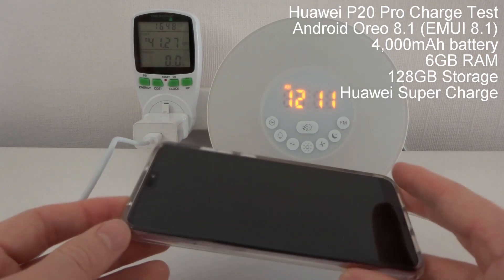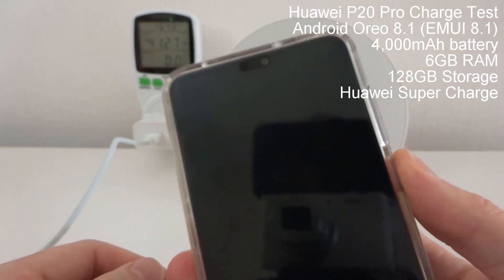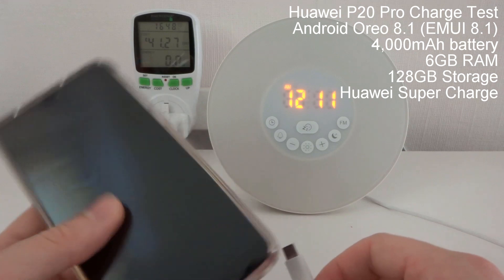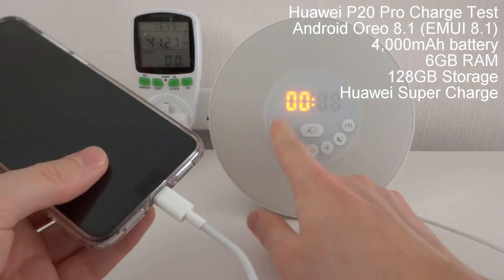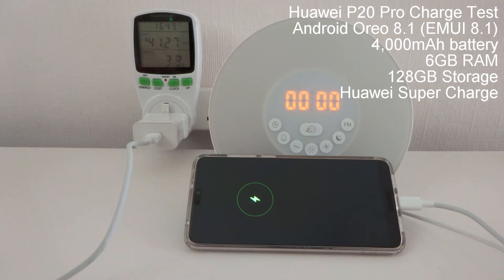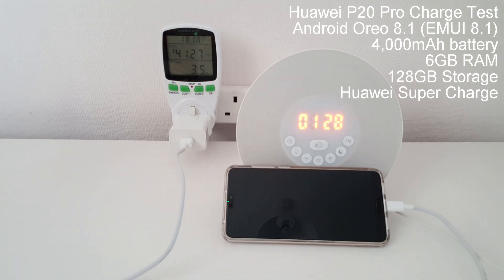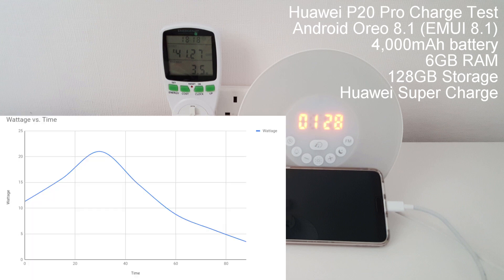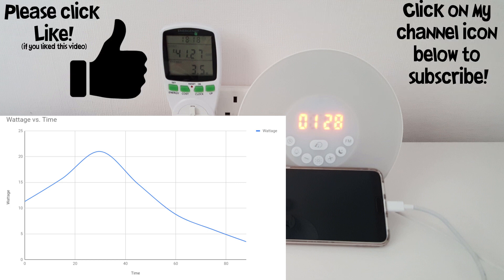Huawei P20 Pro SuperCharge Battery Charge Test 0-100% (Phone Off)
How long will it take to charge the P20 Pro's 4,000mAh battery from 0% to 100%? Let's find out!

The phone is completely empty and I'm using Huawei's SuperCharge charger and USB C cable which came supplied with the phone.